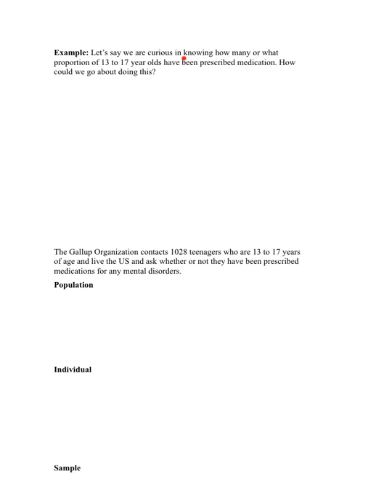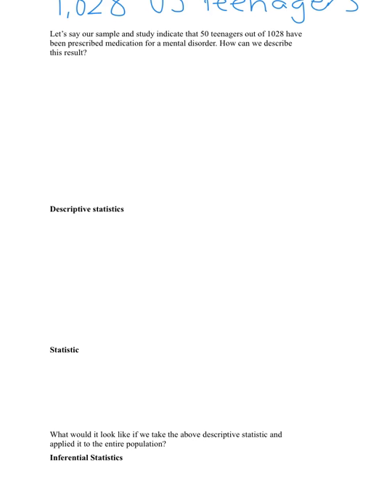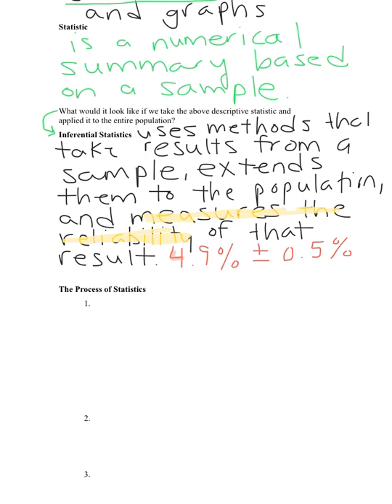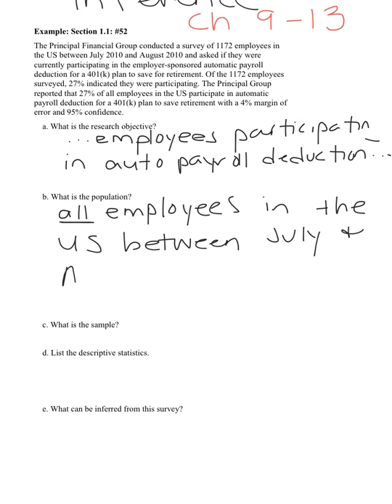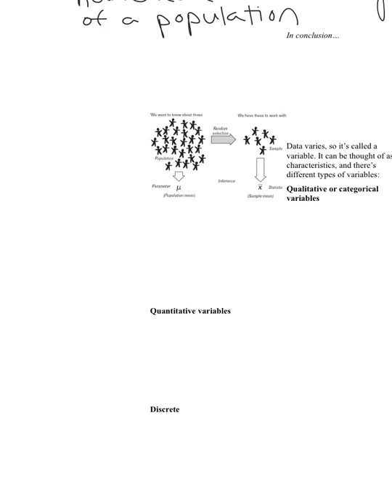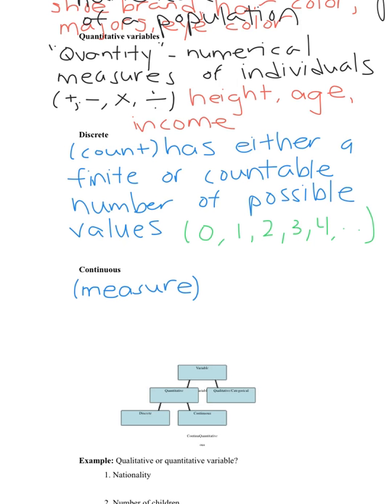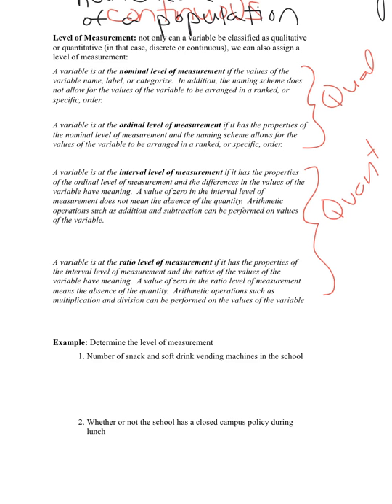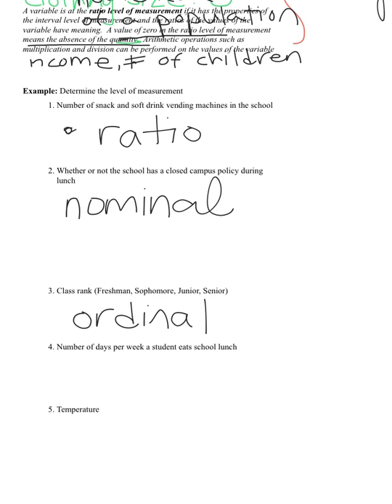Section 1.1 part 1 - Introduction to Statistics and basic vocabulary